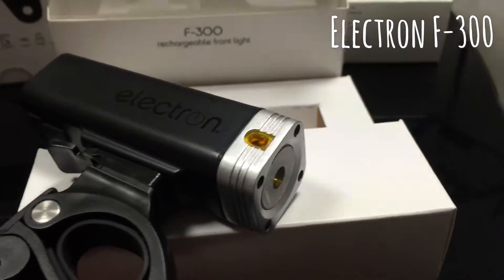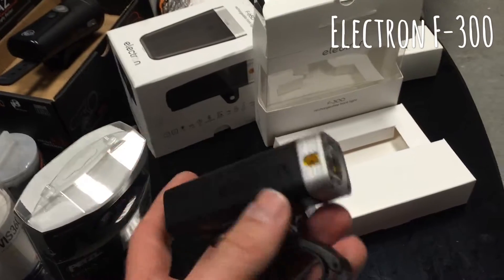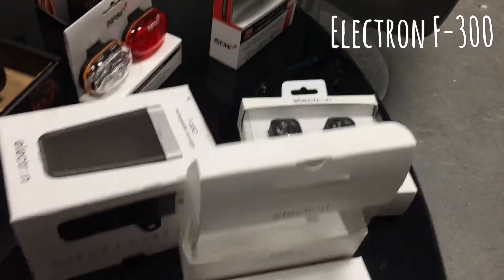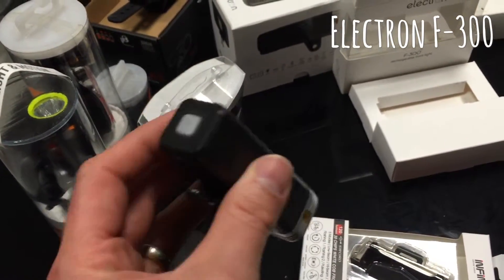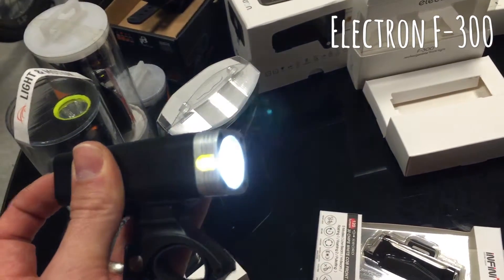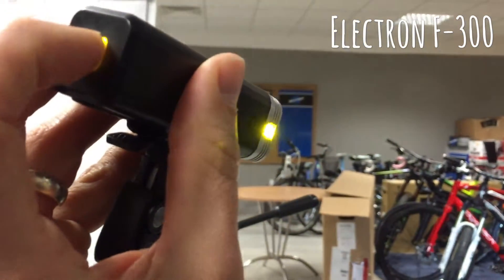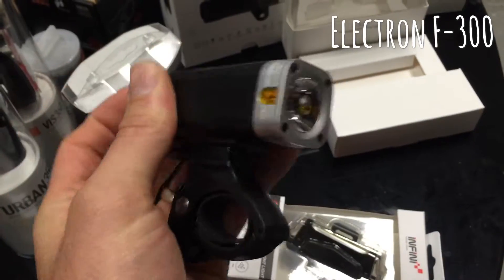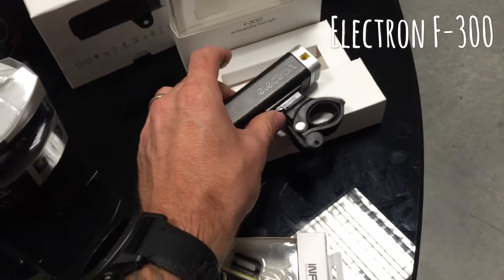Electron F300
Hey quick look at the electron F 300 rechargeable front light